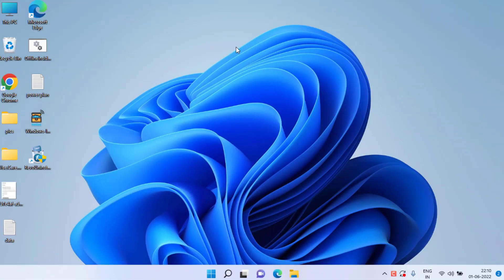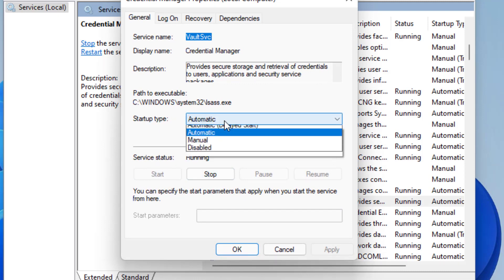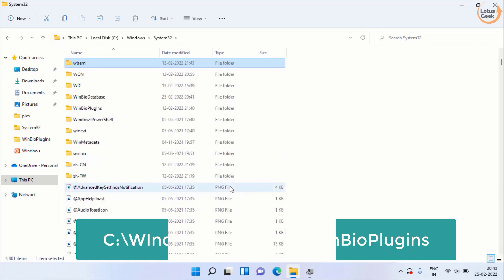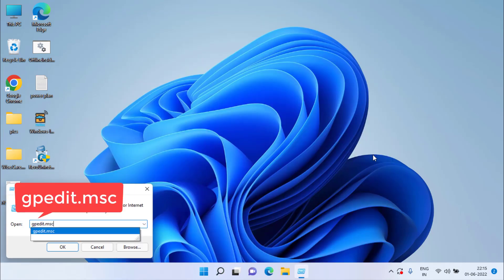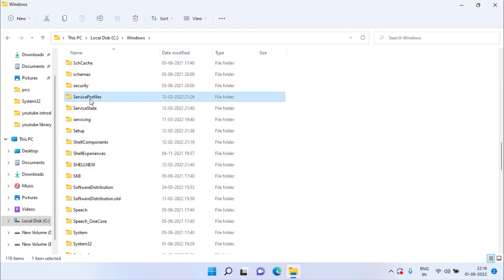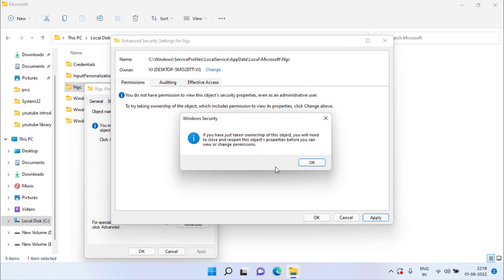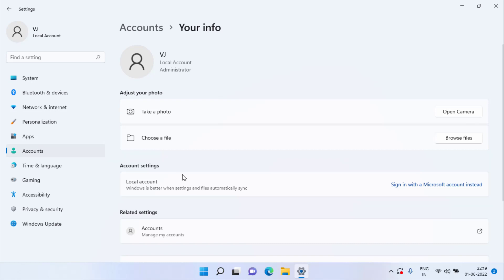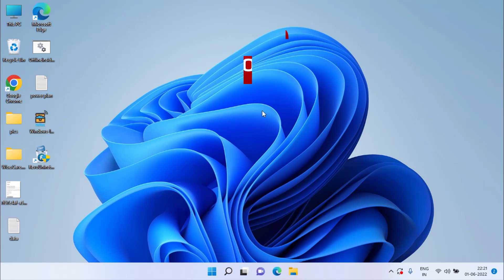windows hello pin this pin is not available | This pin is not working for your organization resource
Microsoft offers you to login using windows hello pin in windows 10 and in windows 10 but sometimes you got the error something went wrong this pin is not available or this pin is not working for your organization resource. For both the error i have come up with the solution to fix windows hello pin sign in issue in both windows 10 and in windows 11

00:00 Introduction
00:28 Method 1 by updating windows
00:47 Method 2 using services
01:33 Method 3 by updating biometric services in device manager
03:27 Method 4 using group policy editor
04:30 Method 5 by deleting NGC folder
06:12 Method 6 by removing the microsoft associated accounts
07:20 Method 7 by doing clean installation of windows

command i use in method 2 :
services.msc

command i use in method 4 :
gpedit.msc

Queries addressed :
windows hello pin this pin is not available windows 11
This pin is not working for your organization resource
windows hello pin this pin is not available
windows hello pin this option is currently unavailable
windows hello pin not working for your organizations resources
windows hello pin not available
windows hello pin not working
windows hello pin setup
windows 11 hello pin this option is currently unavailable
windows 10 hello pin this option is currently unavailable